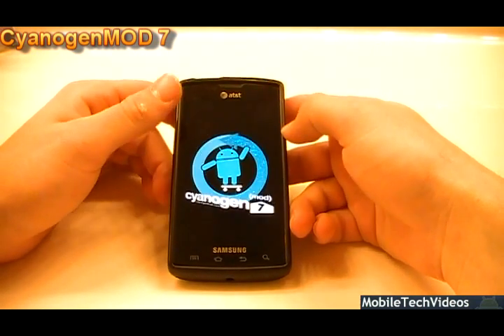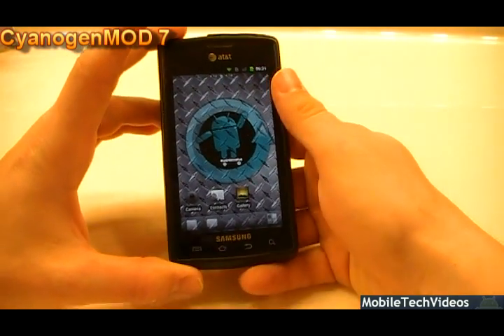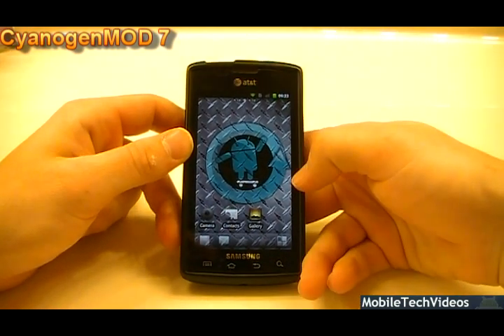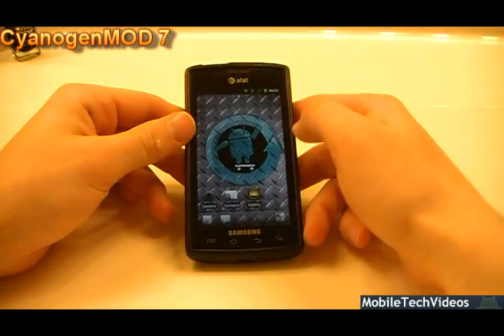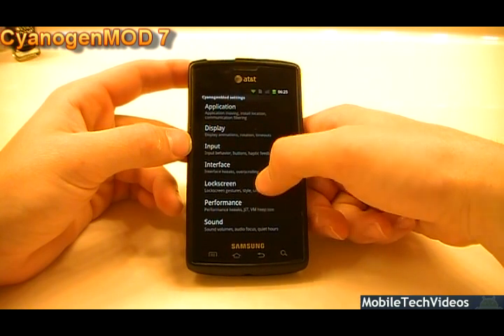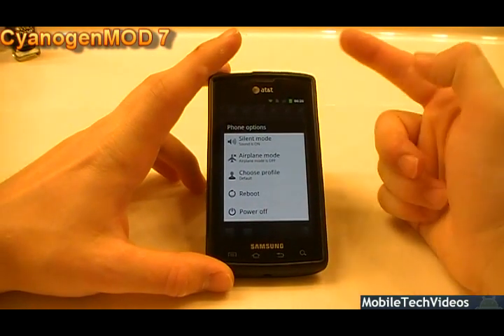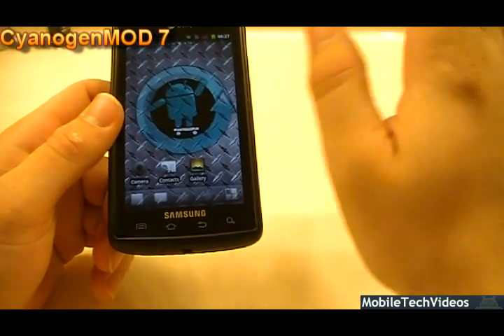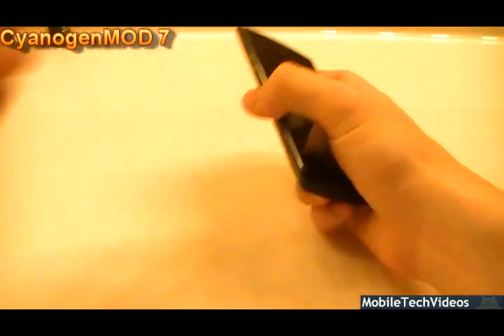Samsung Captivate/Vibrant ROM's in a Flash (CyanogenMOD 7) *March 12th 2011*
ROM's In A Flash Presents...CyanogenMOD 7 for Captivate/Vibrant. This is an in depth view of the CM7 ROM. We will talk performance scores, bugs, change log changes and more with on hands look of what to expect. for the latest news and information!

PLEASE consider donating to the developer. Hours of work go into every single ROM and your donations are great appreciated.

If you appreciate my video development, please DONATE to keep the website and video content free